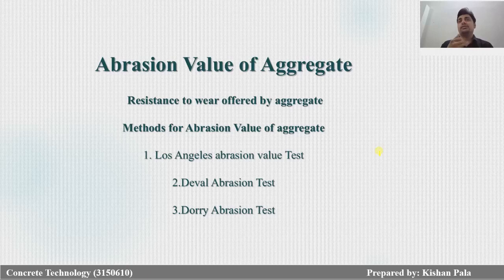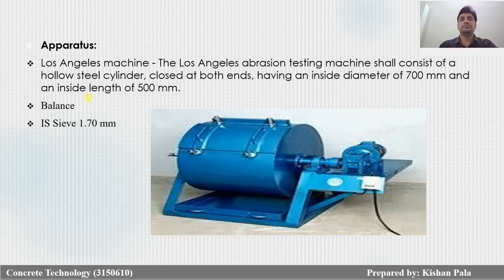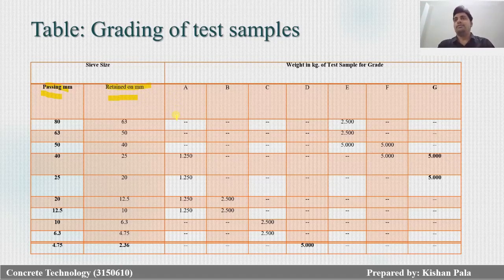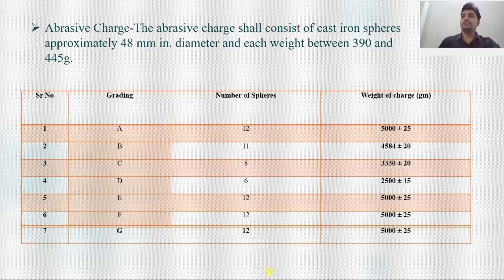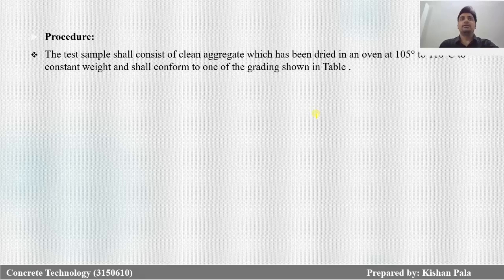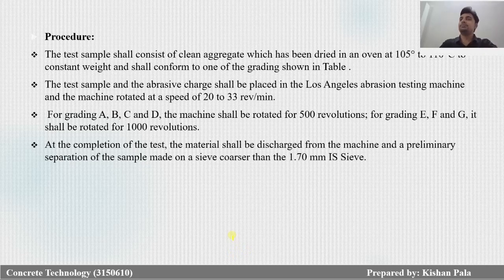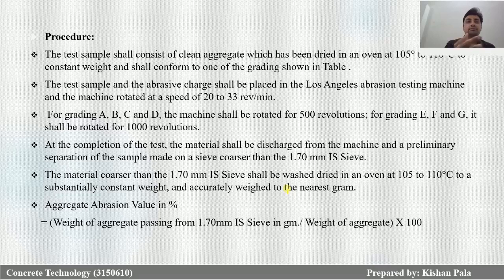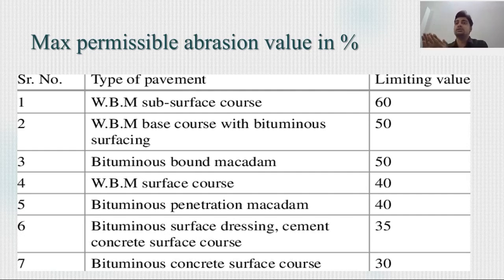16 July 2020(4)